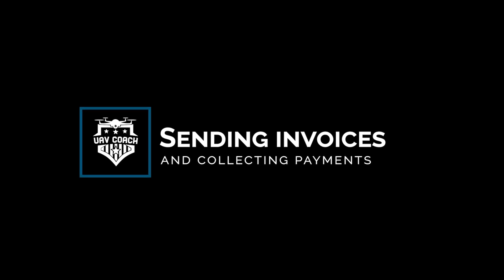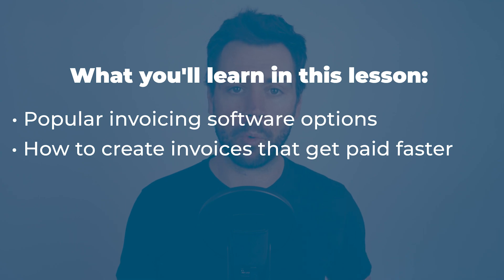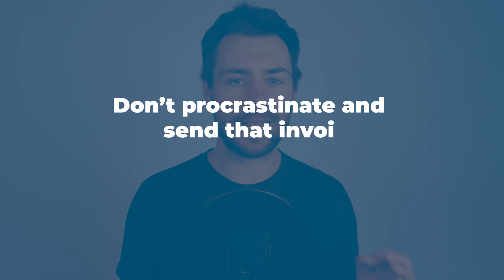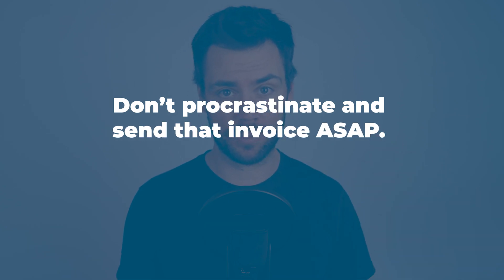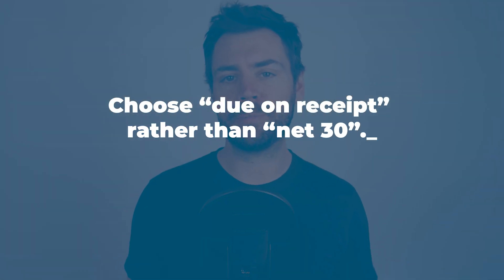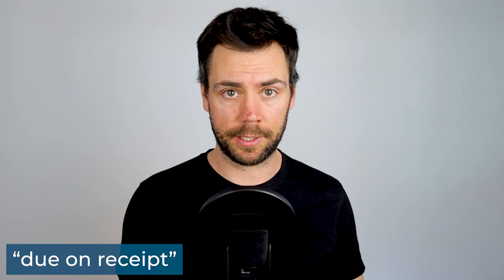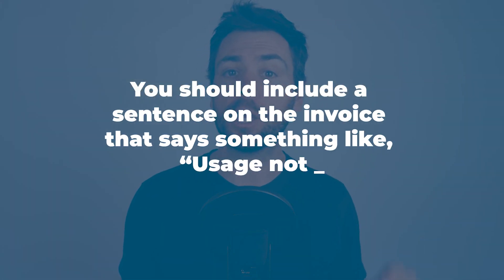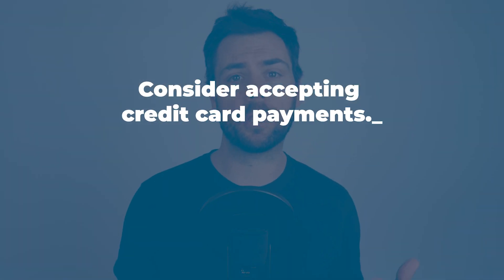Drone Business Invoicing and Payment Solutions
In this video, we'll highlight the best software options for creating invoices and share pro tips for motivating your clients to pay you in a more timely matter.

0:00​ B-Roll Footage & Introduction
00:23 Popular invoicing software options
1:44 How to create invoices that get paid faster